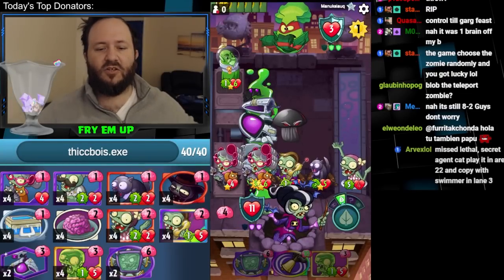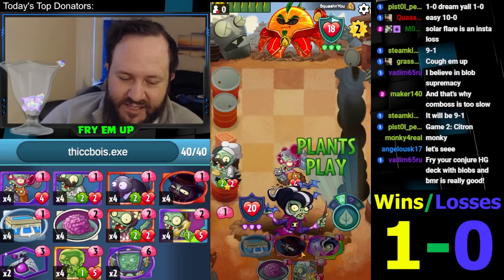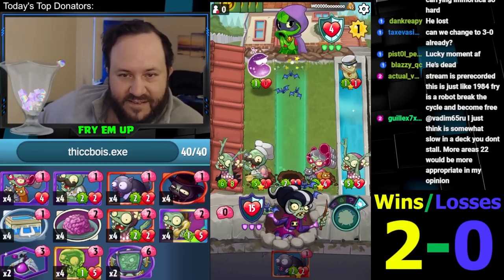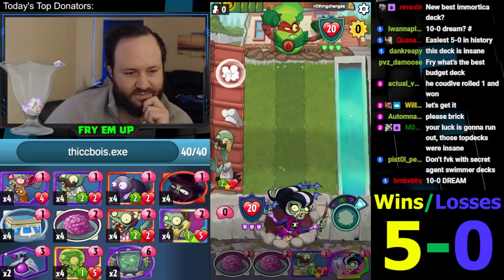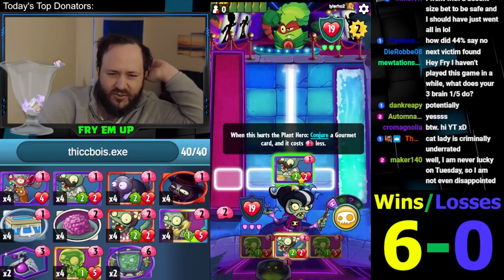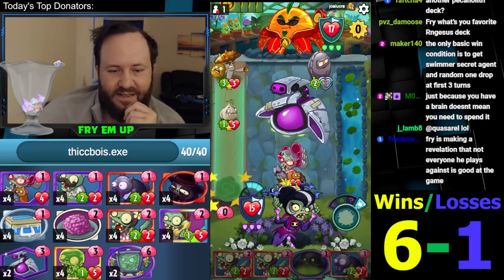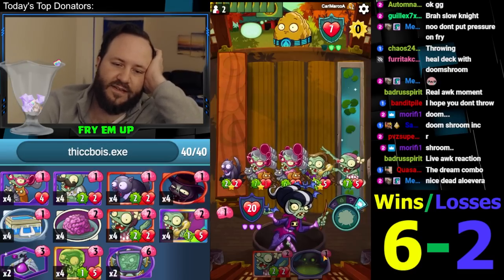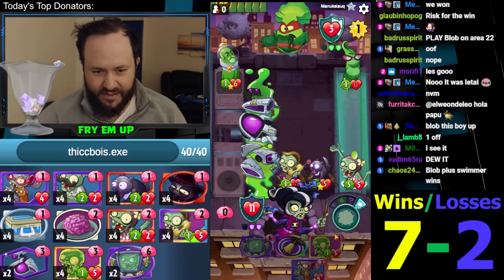Secret Agent Cat Lady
Immorticia thiccbois.exe Deck

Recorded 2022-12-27